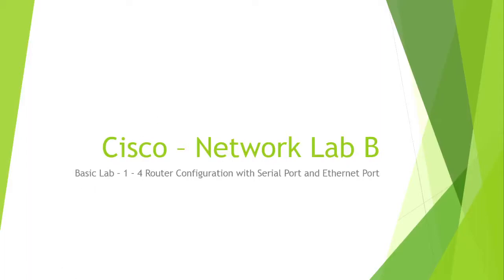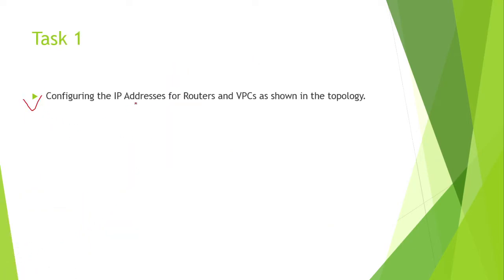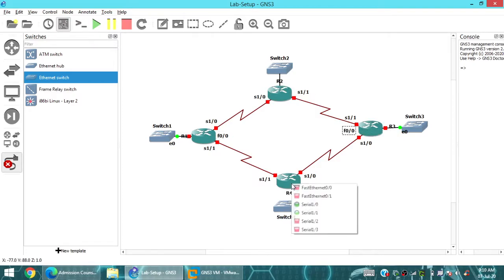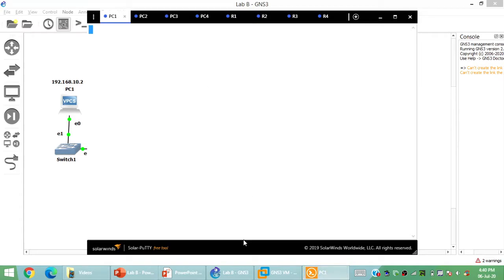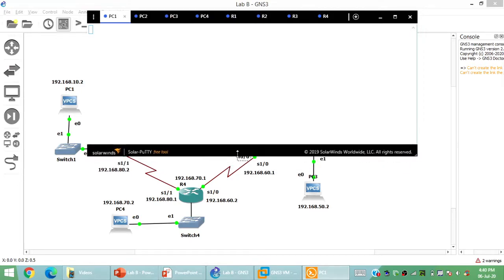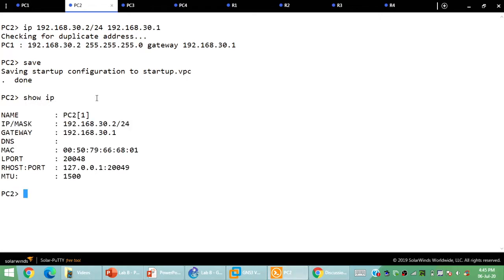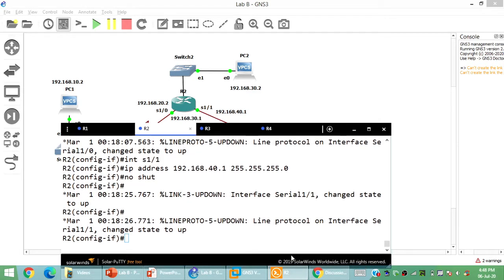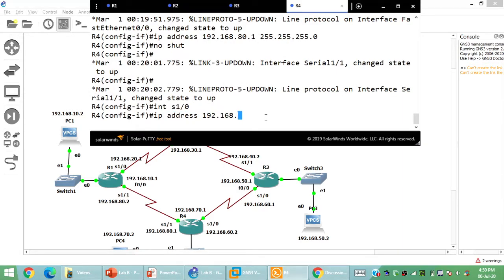Basic Network Lab Structure - 1 - using GNS3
Basic Cisco Network Lab - with 4 Routers, 4 Simple Switches and 4 VPCs.